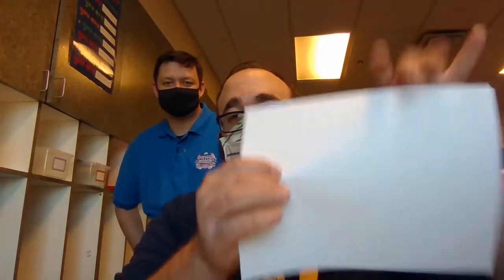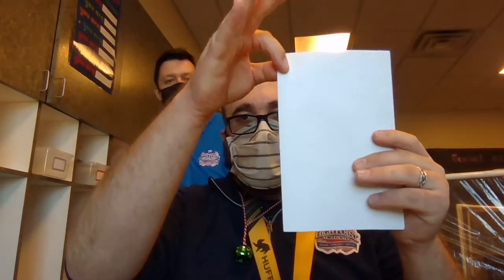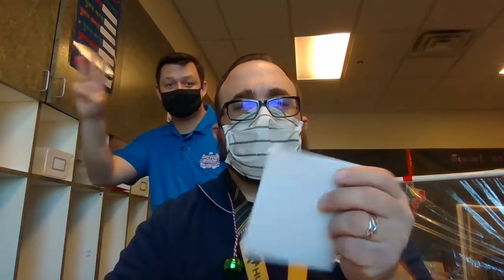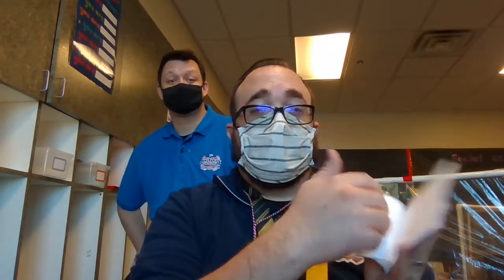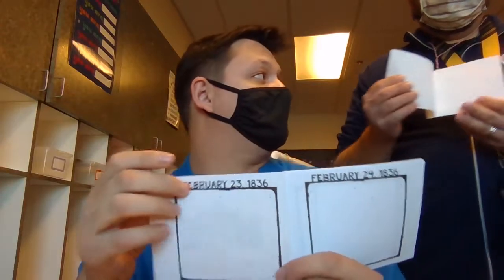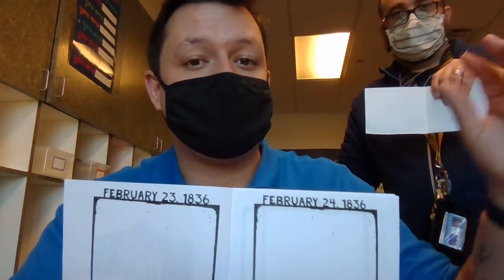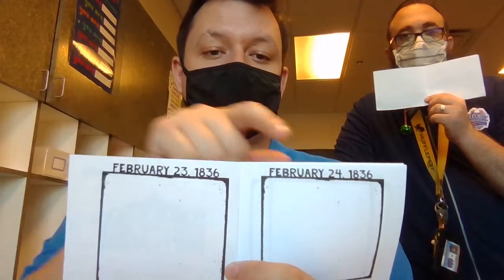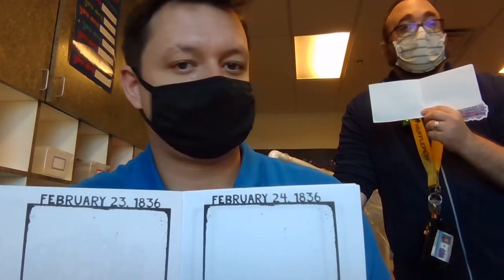Alamo Project Set-Up